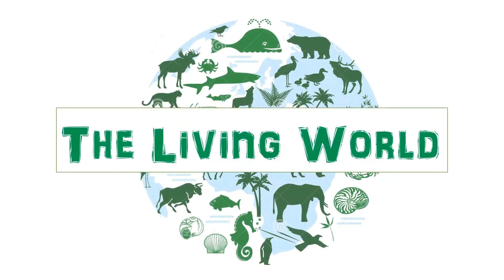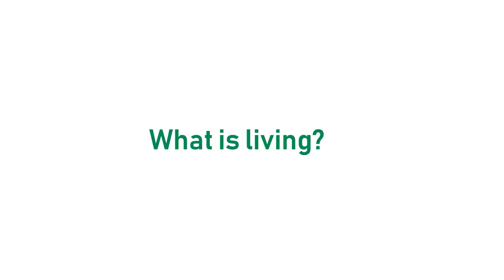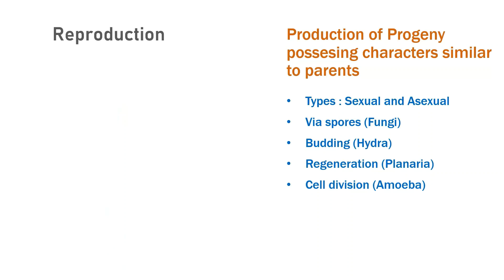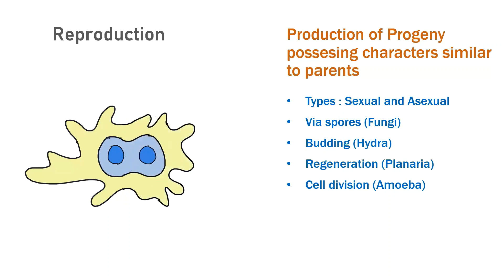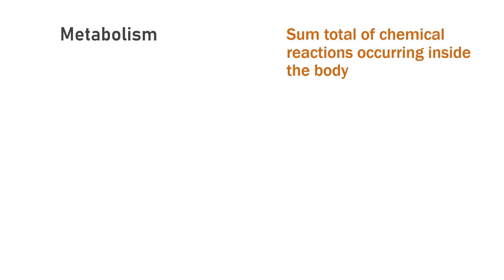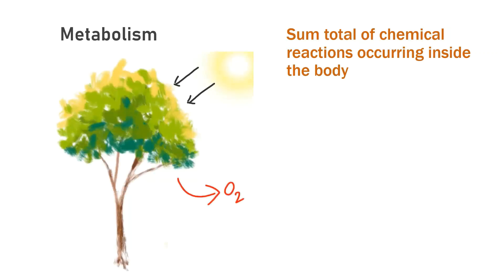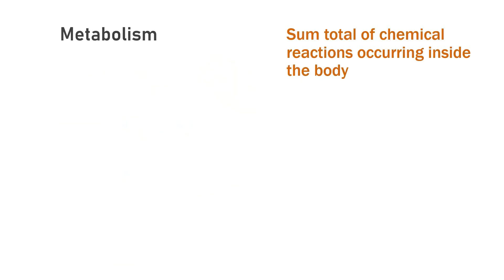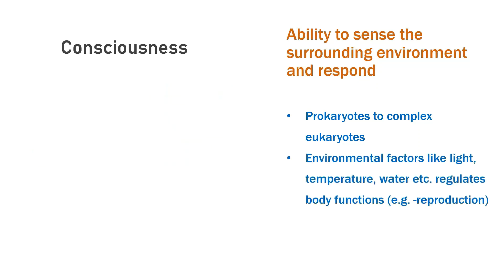The Living World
biologyanimation NCERT Biology|| Unit 1:Diversity in the living world||Chapter 1: The Living World